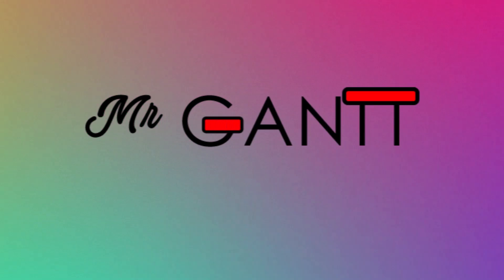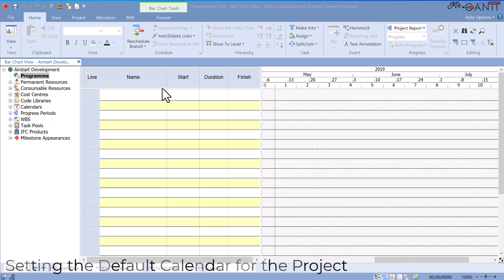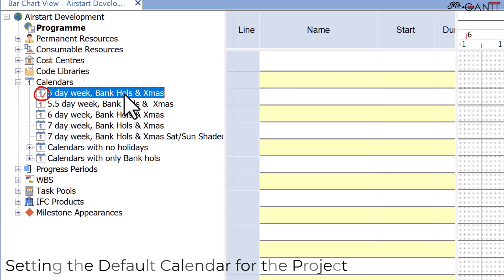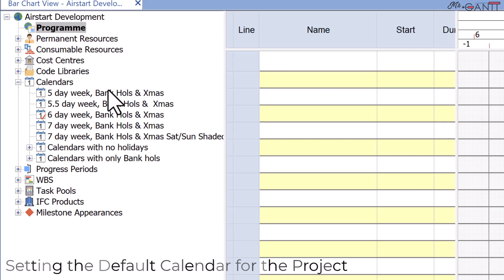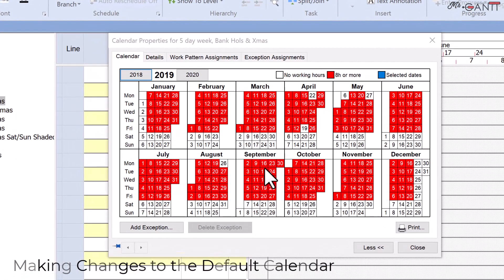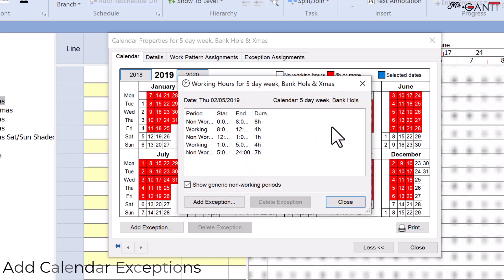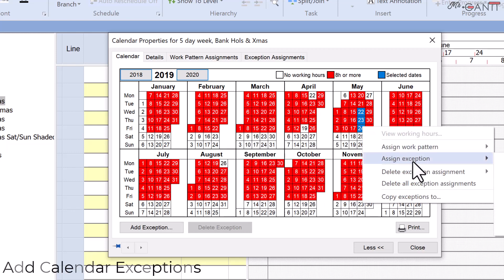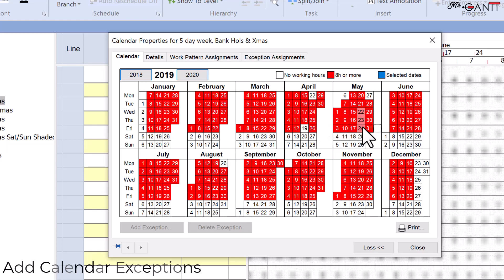ASTA powerproject Lesson 3 - Calendar Configuration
Student will learn how to configure a calendar in ASTA powerproject.